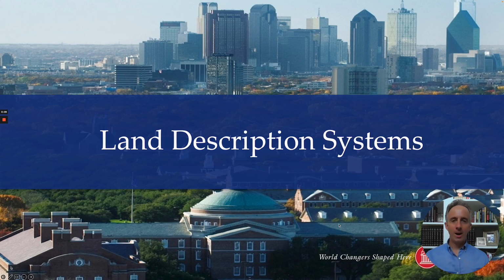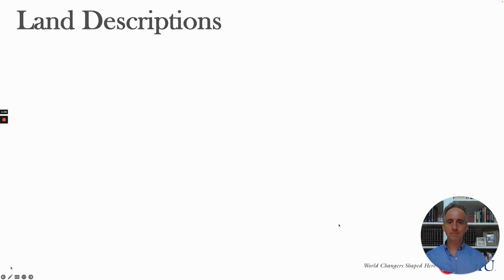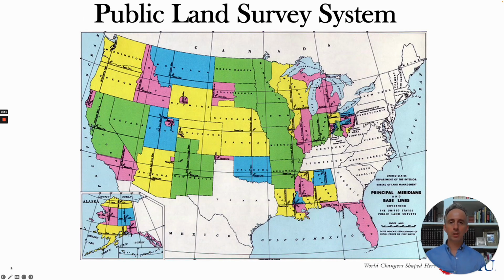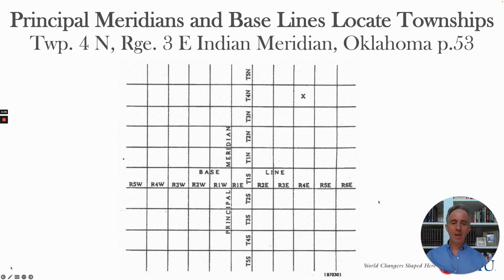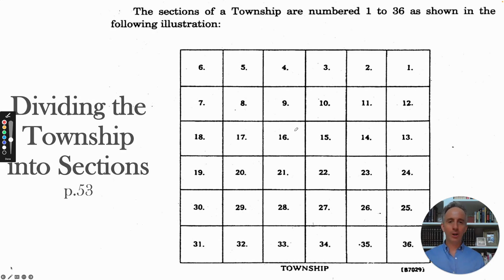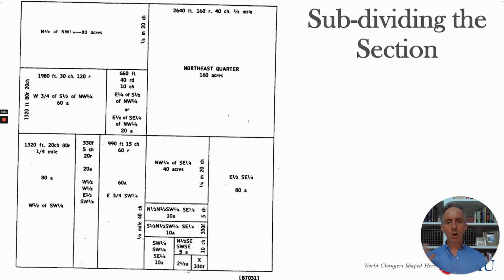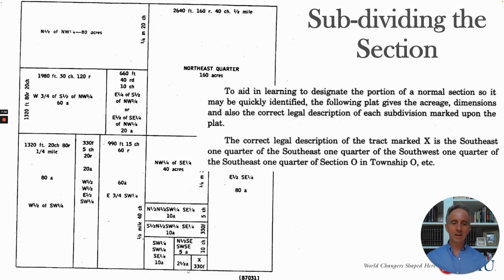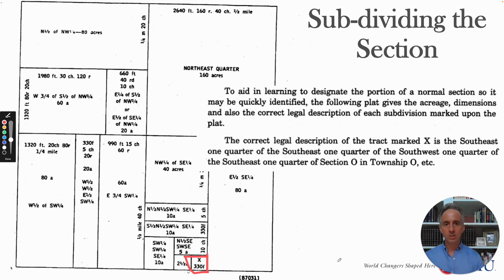Land Description Systems (Oil & Gas 1.4)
How are properties described in different parts of the United States, using metes and bounds, baselines, meridians, townships, and sections? This video explains.

Citations:
John S. Lowe, Owen L. Anderson, Christopher S. Kulander, Monika U. Ehrman, Burke W. Griggs, James W. Coleman, Cases & Materials on Oil & Gas Law,
pp.40-44

Background Reading:
James W. Coleman, The Third Age of Oil and Gas Law, 95 Ind. L.J. 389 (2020),